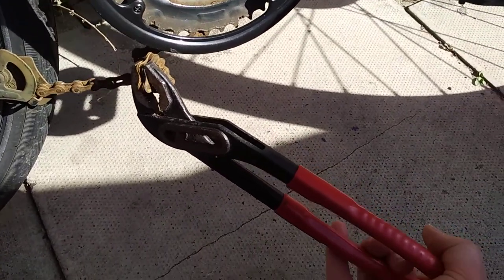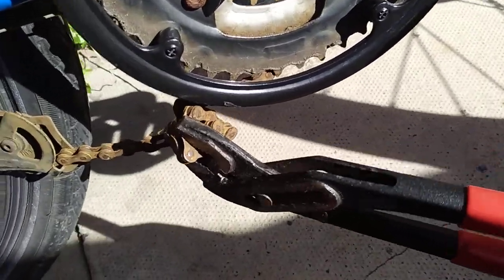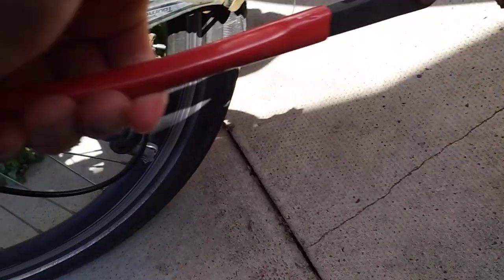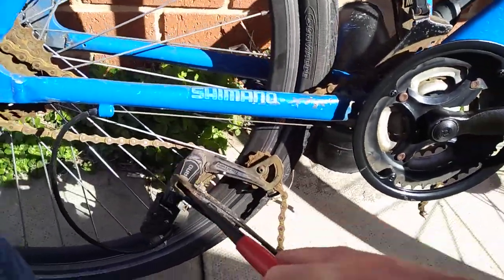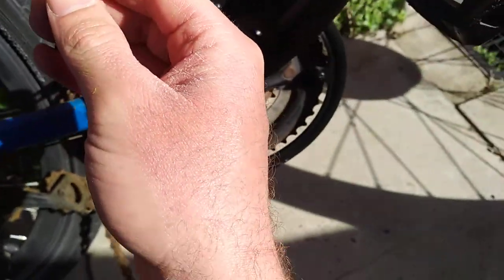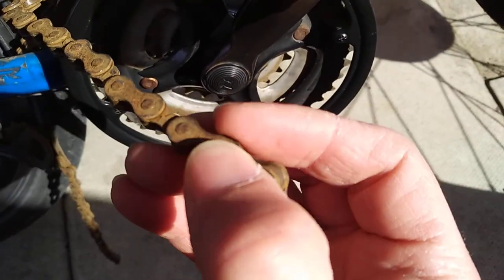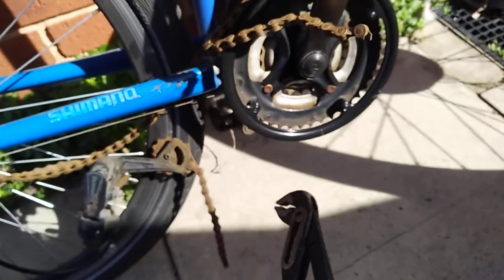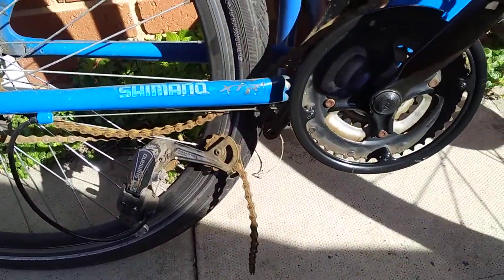How to remove a rusty bike chain without a chain tool